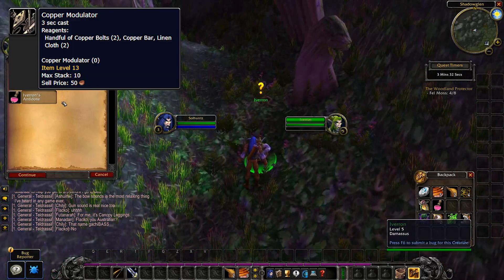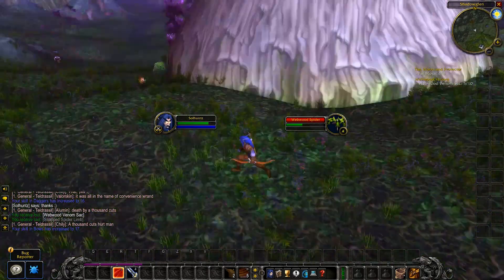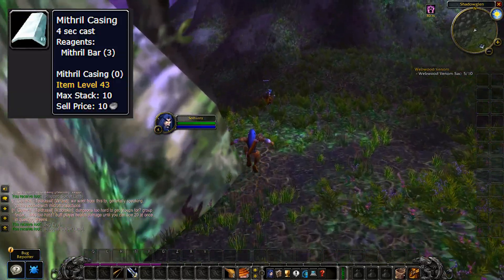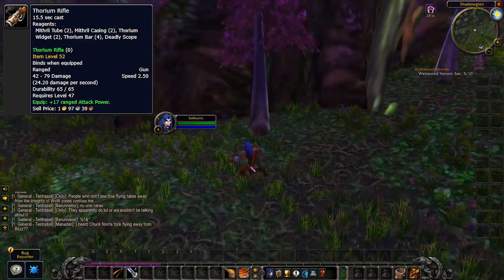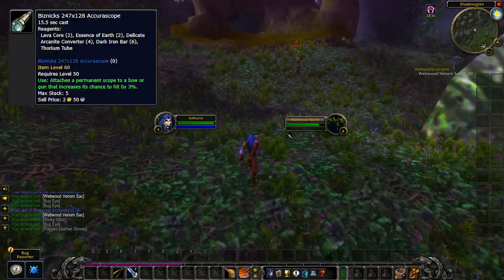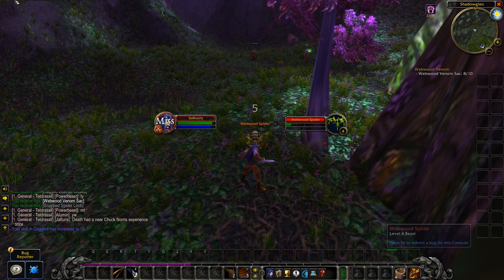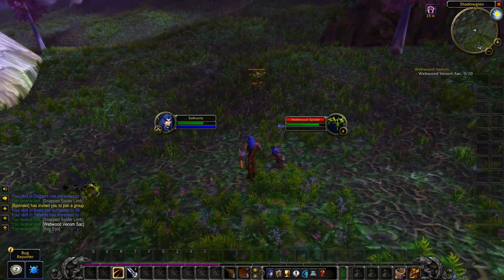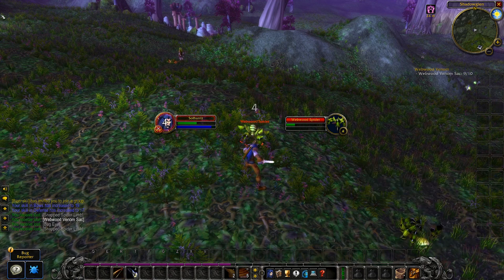How to Make Gold with Engineering in Classic WoW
The Ultimate Engineering Goldmaking Guide! Which profession are you picking up for Classic?

I make videos about Classic WoW, mostly Goldmaking videos but also some Leveling videos, Guides (Mainly profession guides), Twink videos and just random WoW videos.
Social Media!